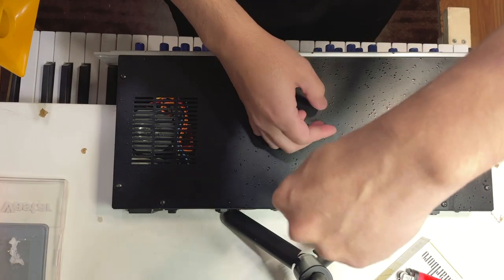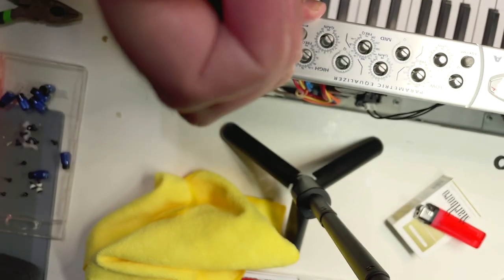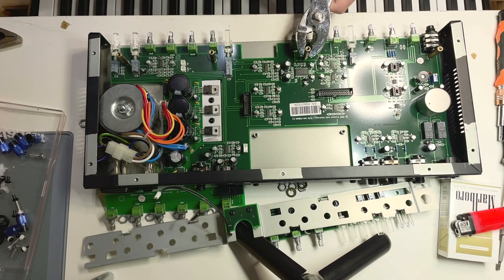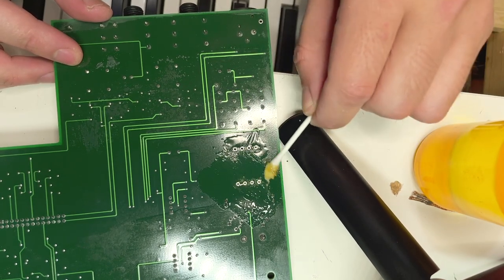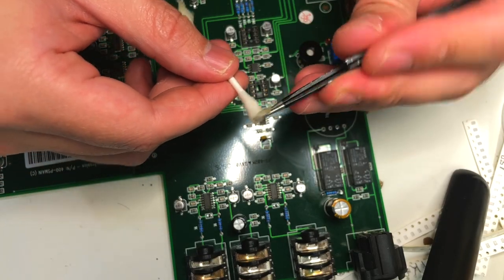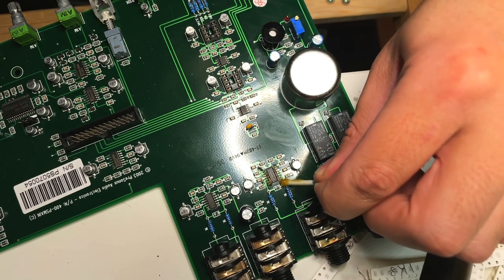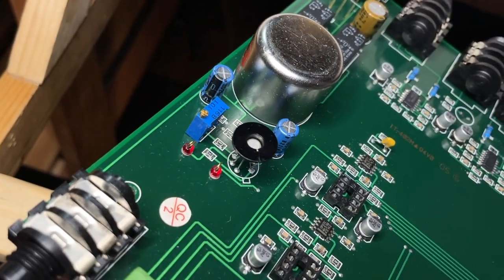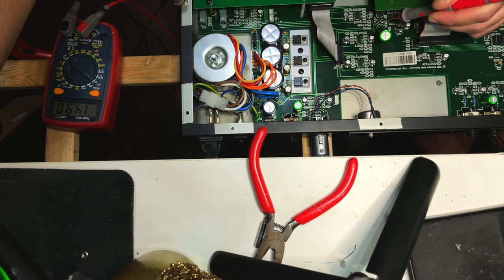Presonus Eureka Modifications and Samples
In this video, im explaining my process for modifying the Presonus Eureka Channel Strip.  New parts i've used in this video are Cinemag CMMI 3.5 APC, Burr Brown OPA 1604, Burr Brown 134, LSK489 Dual N Channel J-Fet, Vishay Dale resistors, Nichicon Muse Bi-Polar Capacitors, and a very old Yamaha / Tamura output transformer GA02320.

The whole thing took a few days, but can easily be done within a few hours if you're armed with a schematic and all the necessary tools and parts needed.  I had to wait on mouser for some of the parts as I ran out of Nichicon capacitors half way through.